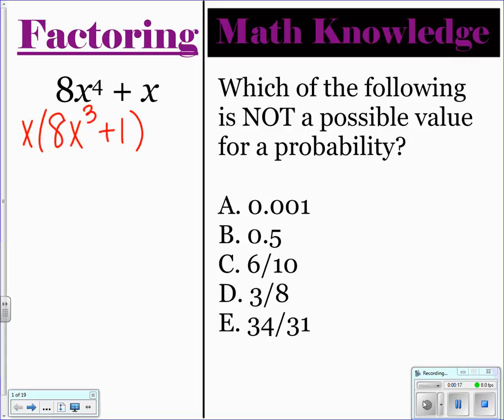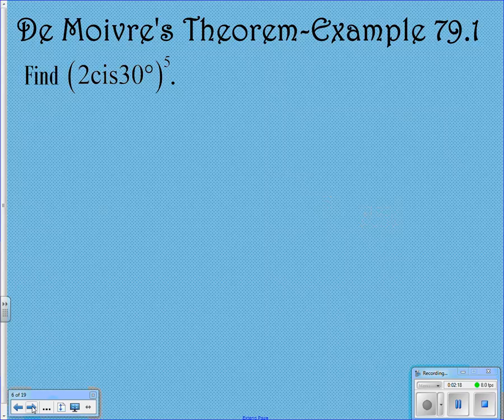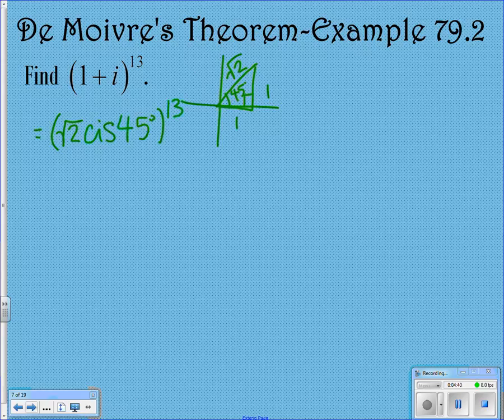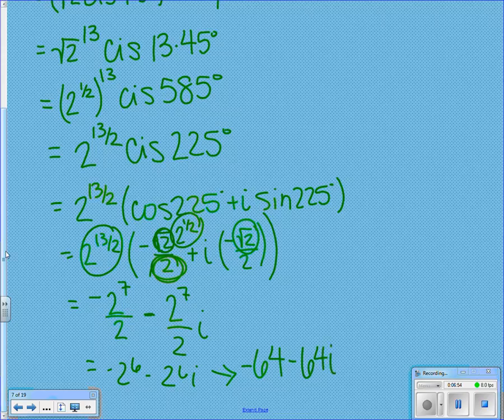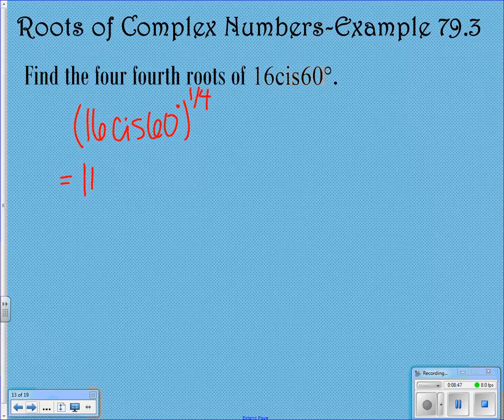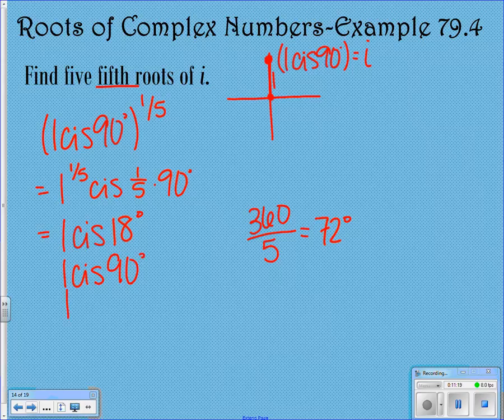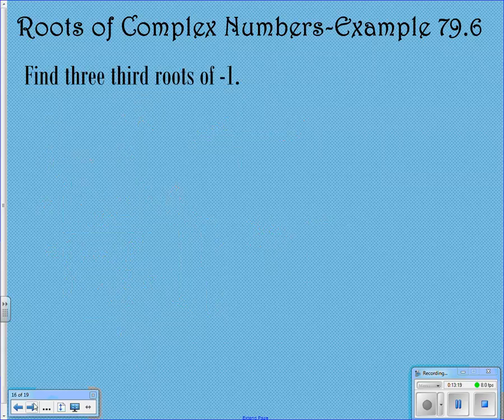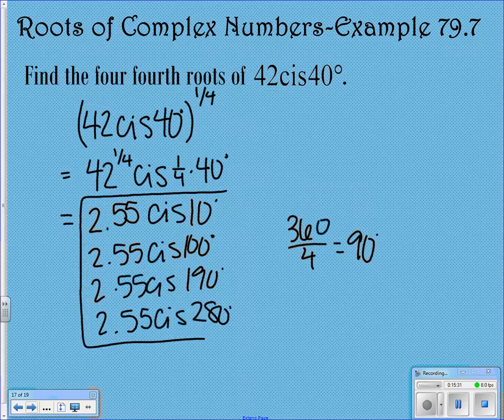Saxon Pre Calc Lesson 79 2016